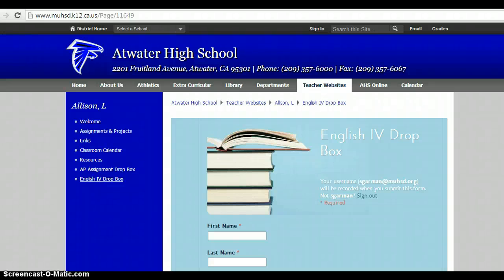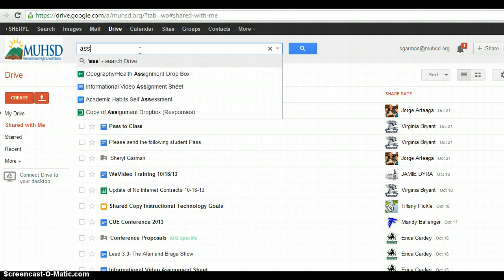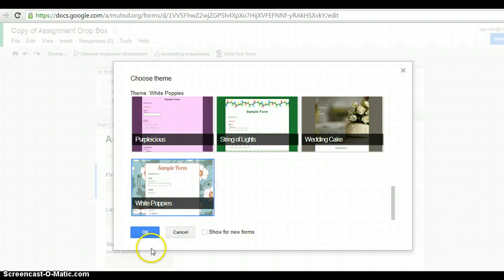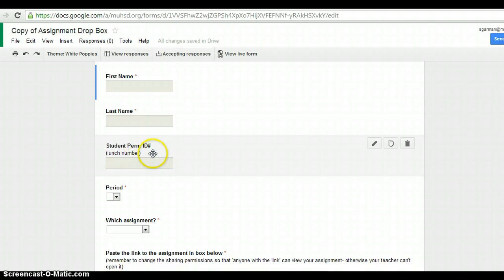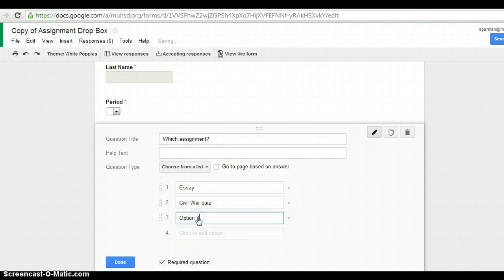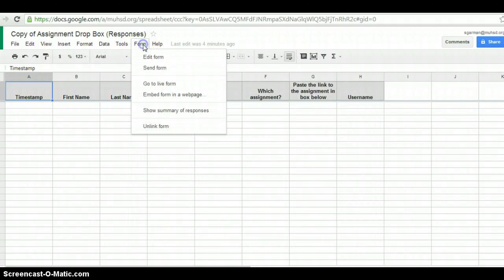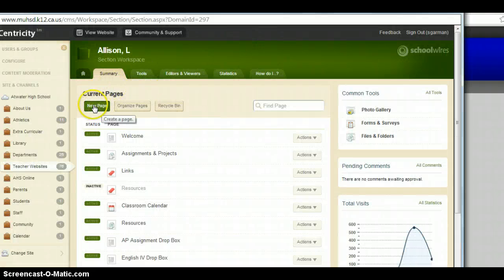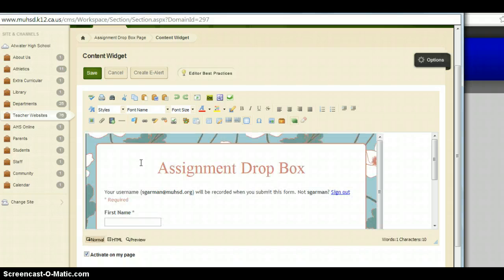Creating Assignment Dropbox and Embedding in SchoolWires